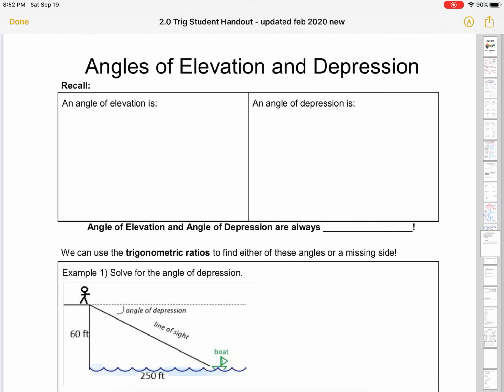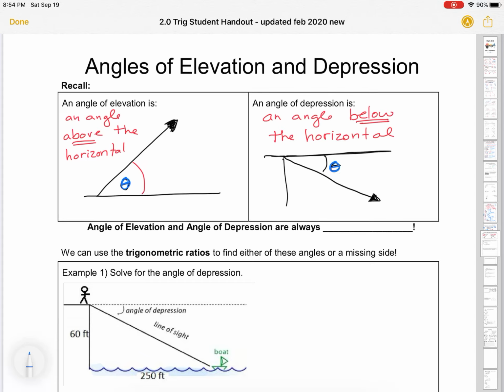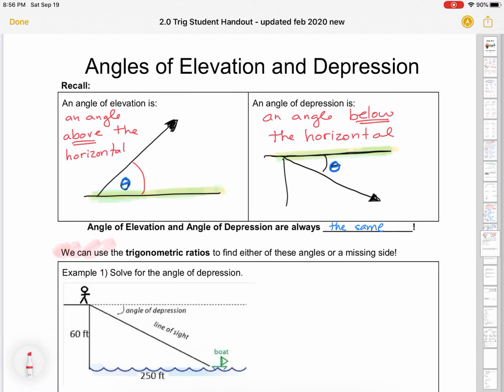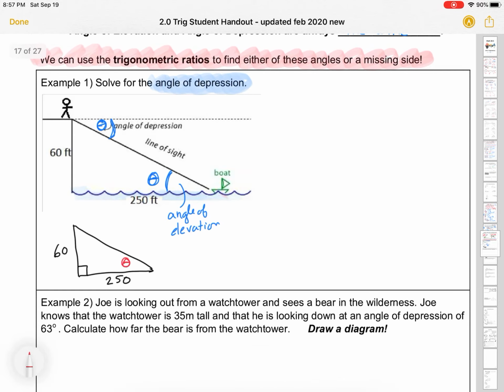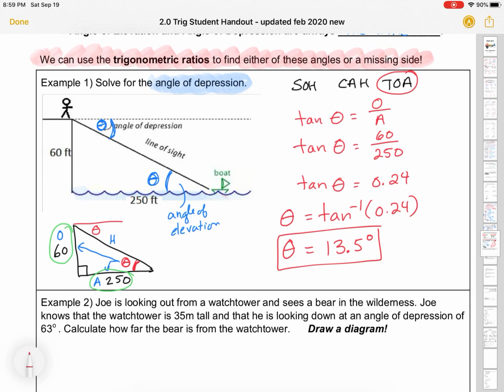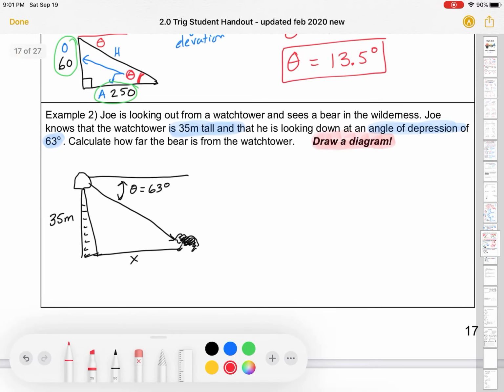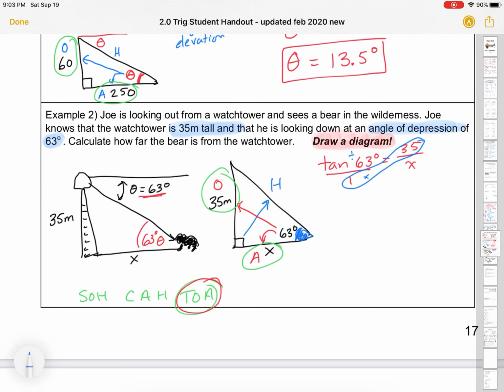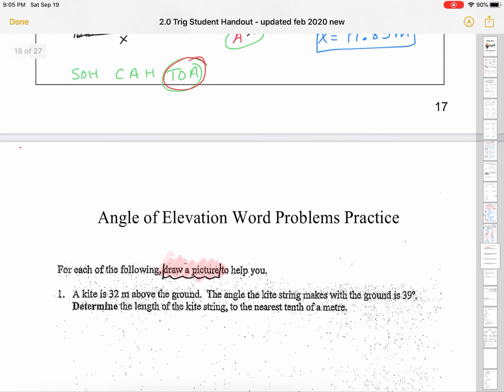Math 20-3: TRIGONOMETRY - Lesson 5. Angles of Elevation and Depression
Trigonometry - SOH CAH TOA